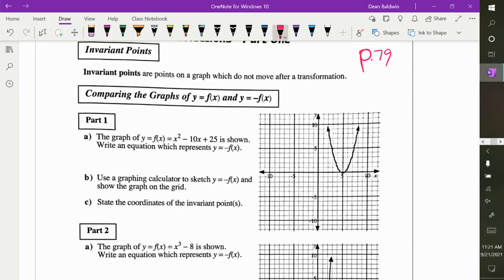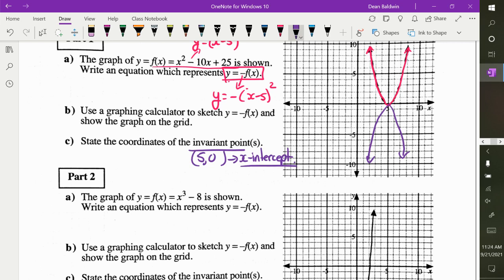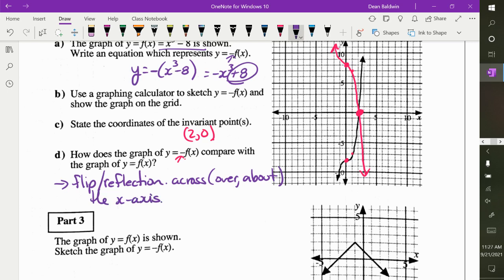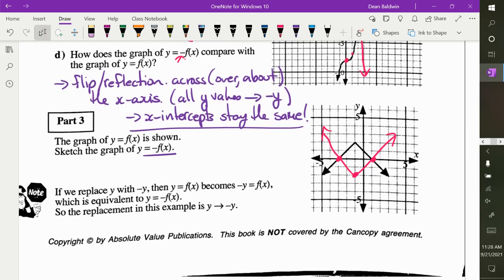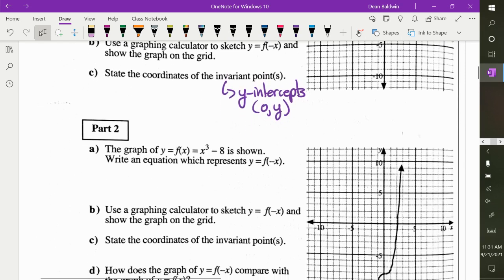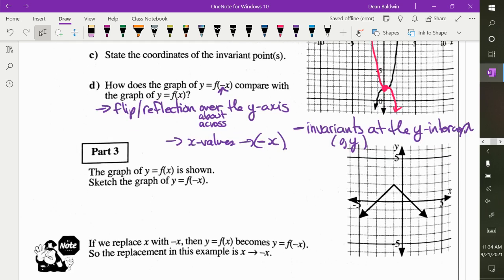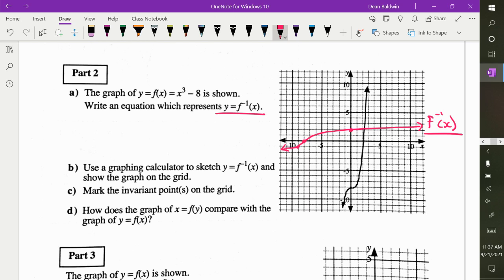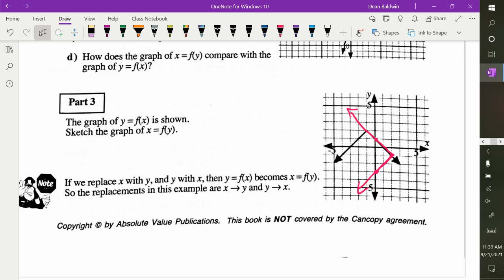Transformations Lesson 3 Part 1